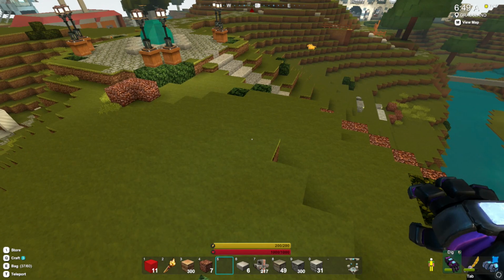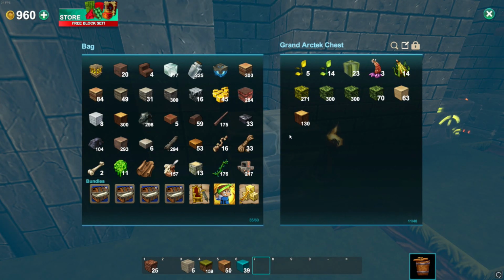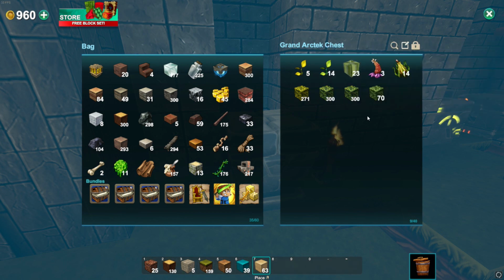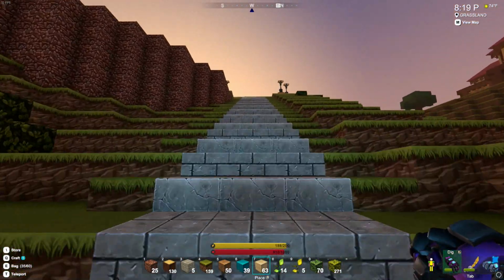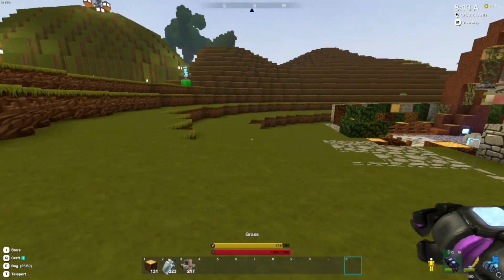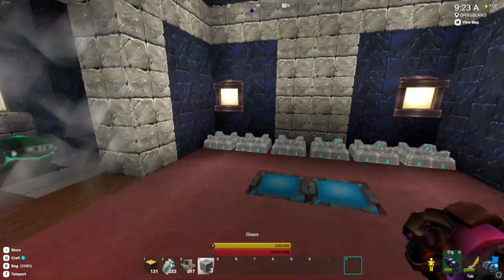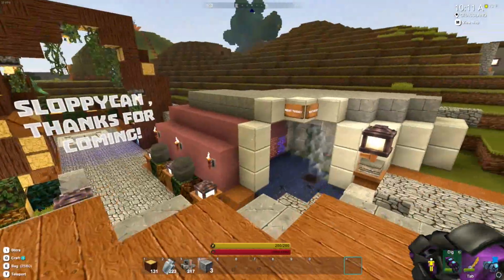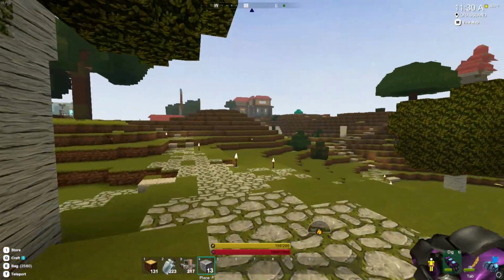MAKING SPAWN LOOK GOOD - Creatinators (76) - Creativerse Let's Play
We try to do some landscaping and building in order to make spawn look a little better than it does now. As it turns out, it may take some heavy duty terraforming.

Livestreams Here!